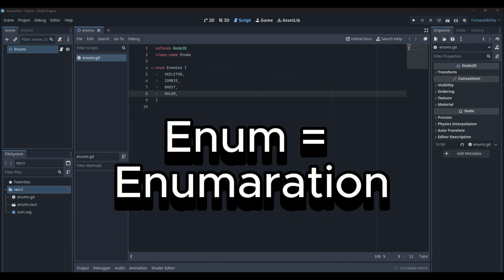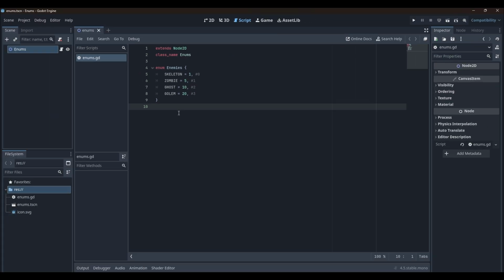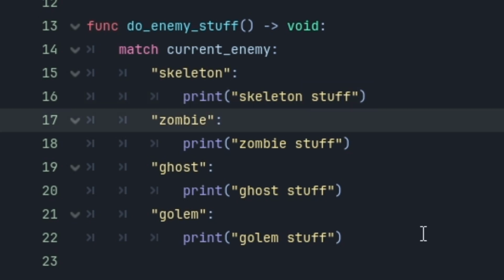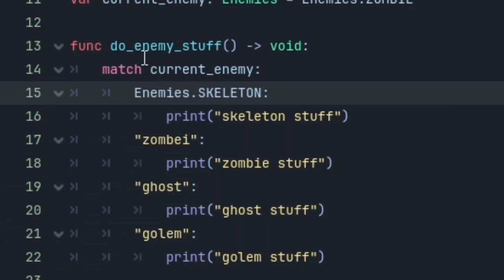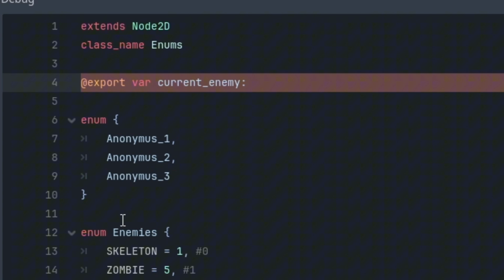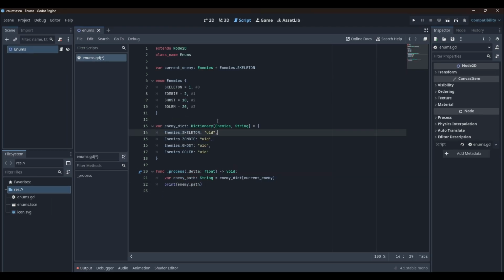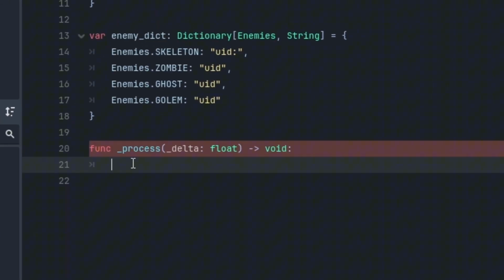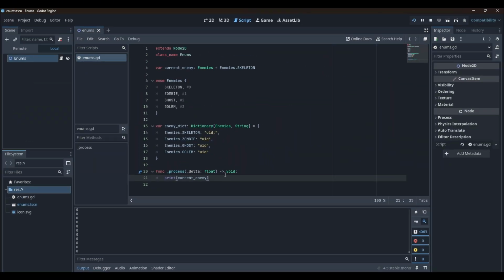Why you should use ENUMS in GODOT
Today I'll explain what Enums are in Godot, how to use them, and show you a few little tricks. I hope you learned something! :D

It would be super helpful if you wishlisted the game :D